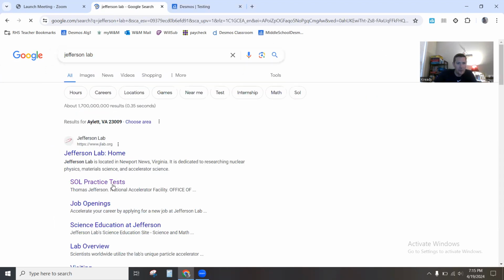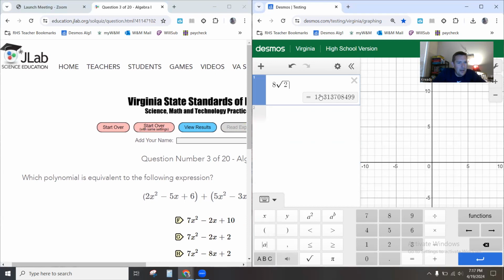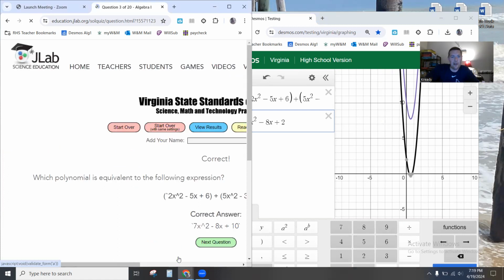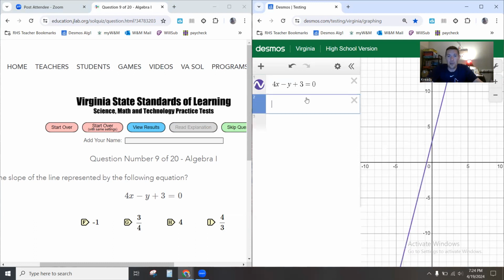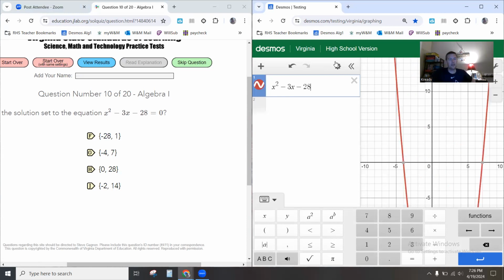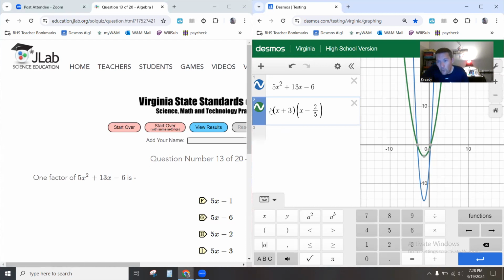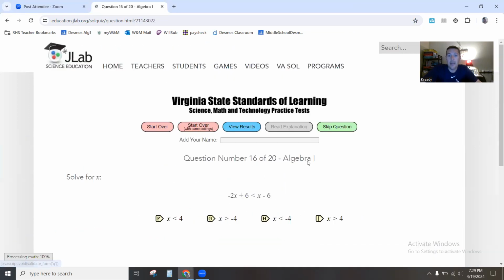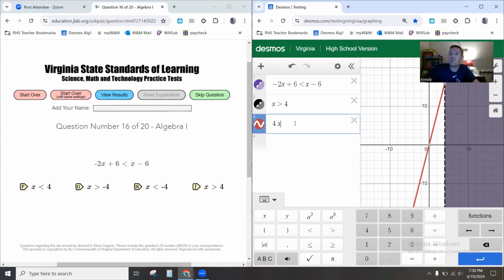Algebra 1 Jefferson Lab Practice Problems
Using Desmos to show graphical and numerical equivalencies on Jefferson Lab SOL practice problems.